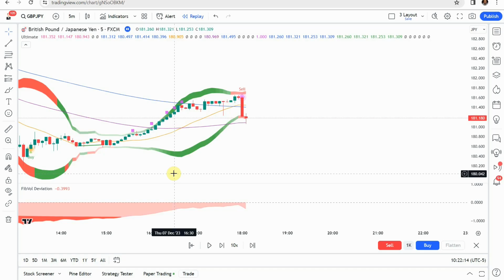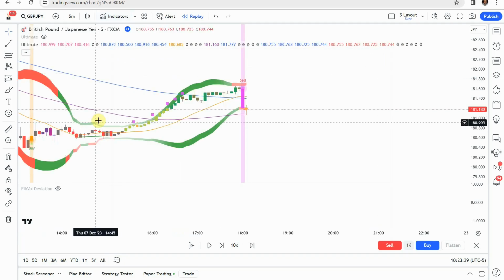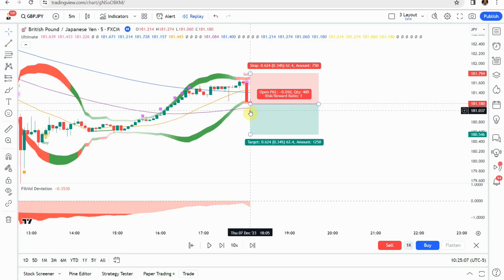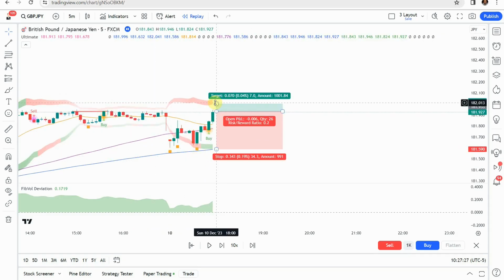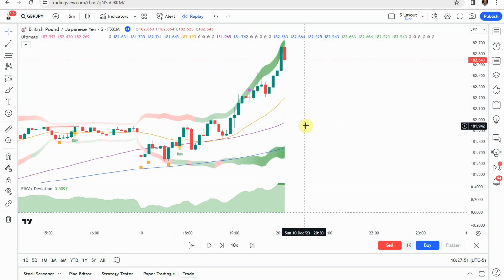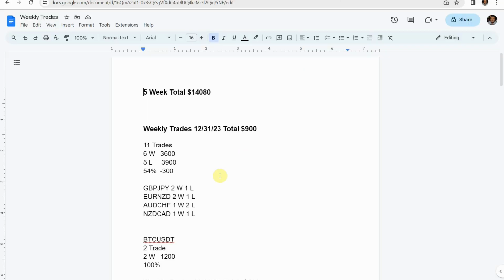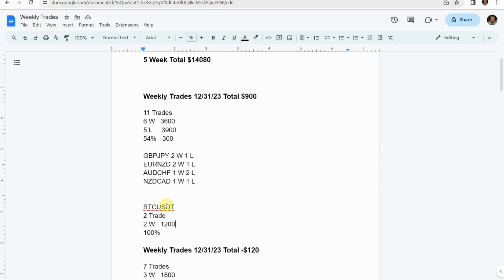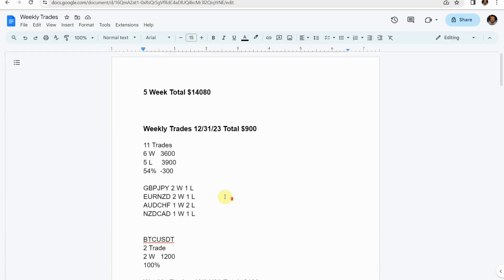Master Scalping Trading With The Most Accurate Buy Sell Signal Indicator in TradingView???